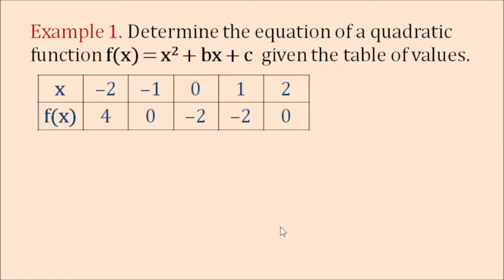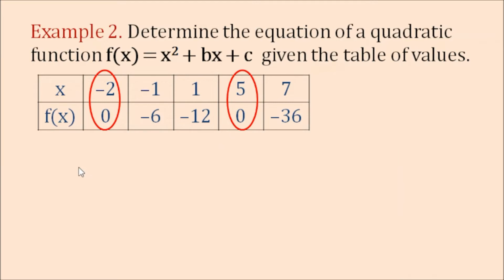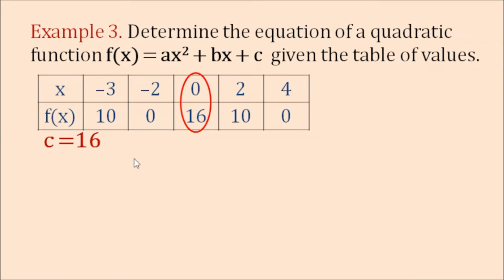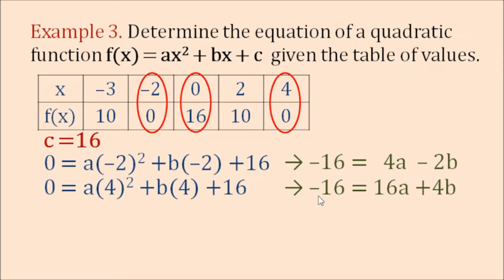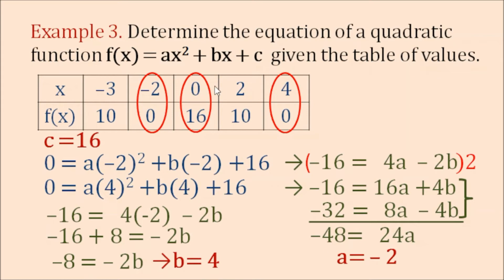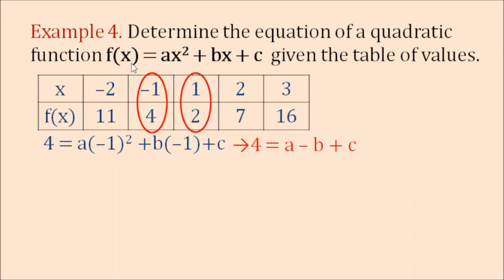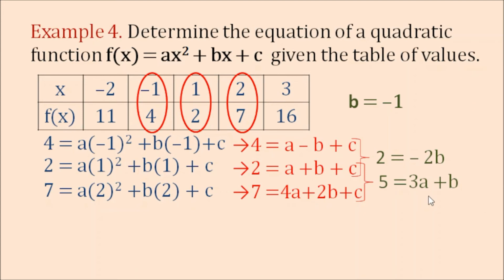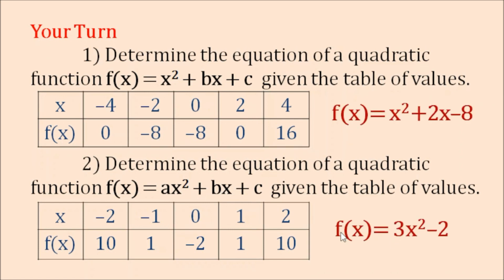Grade 9-Determining the Equation of a Quadratic Function (Part 1)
Rootsofthe function
y-intercept